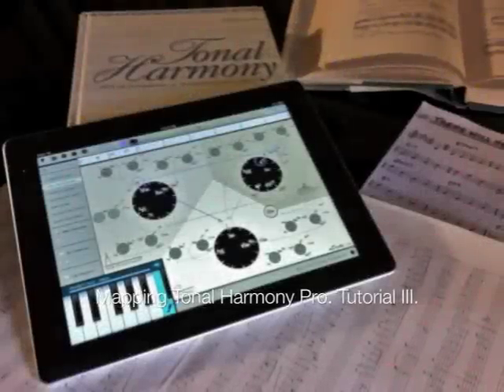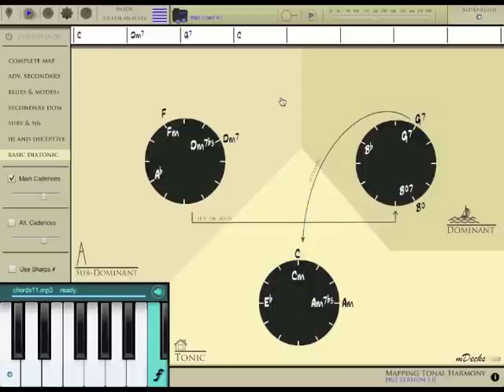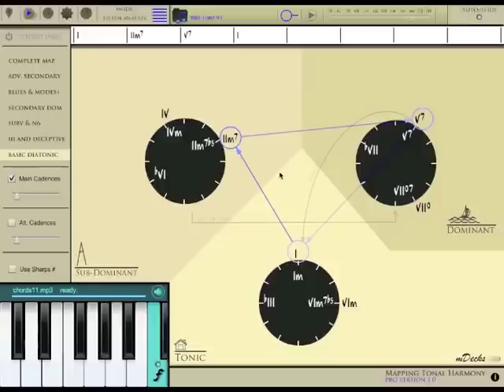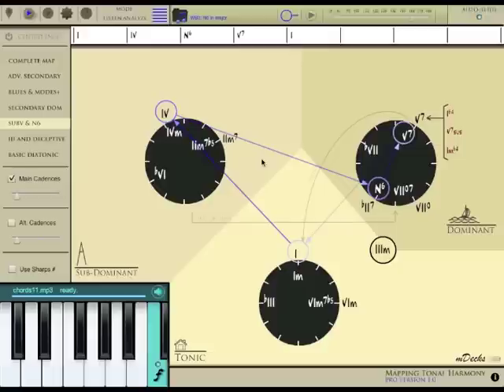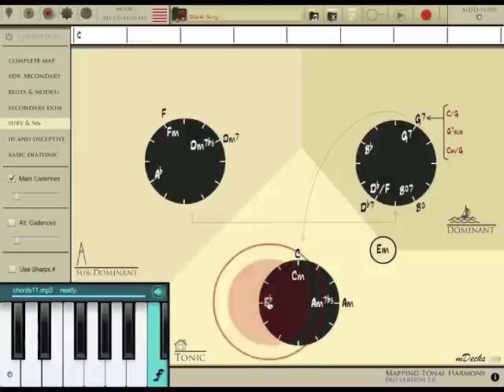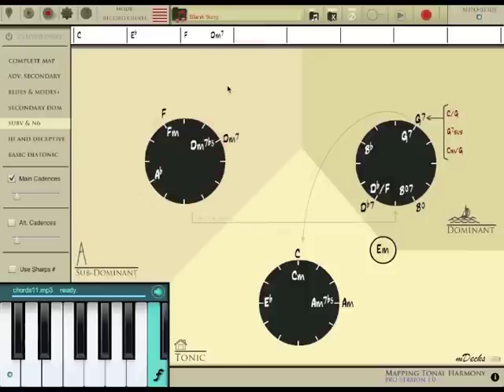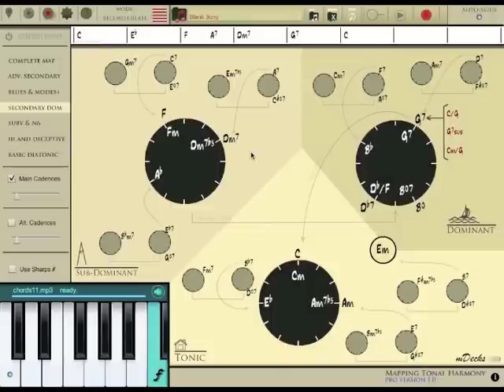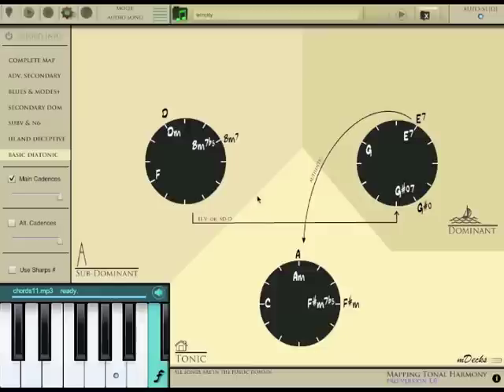Mapping Tonal Harmony Pro. Tutorial III for iPad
This video explains how to work with the app in Play mode and Recording mode.